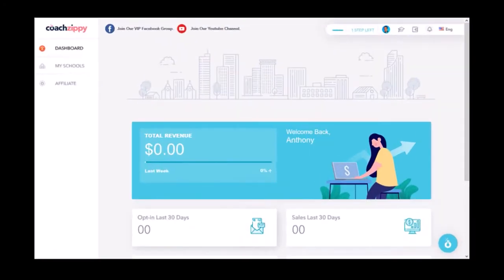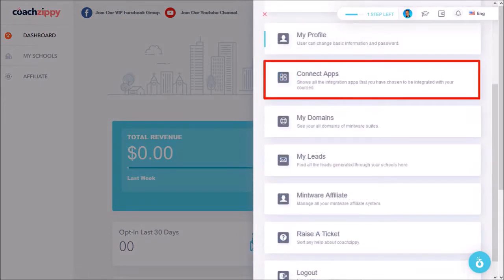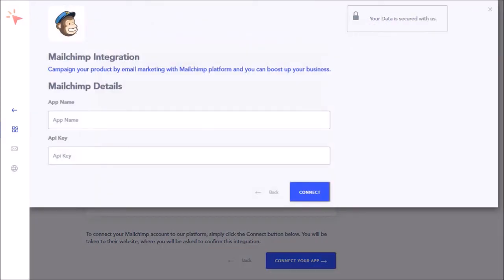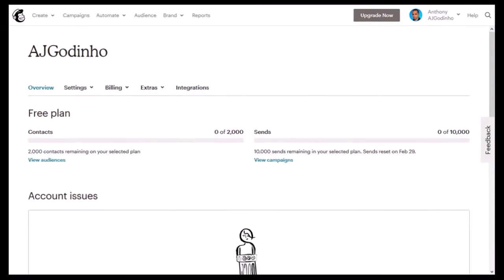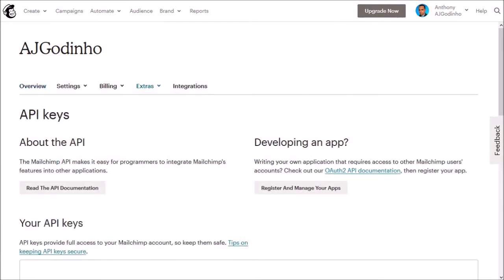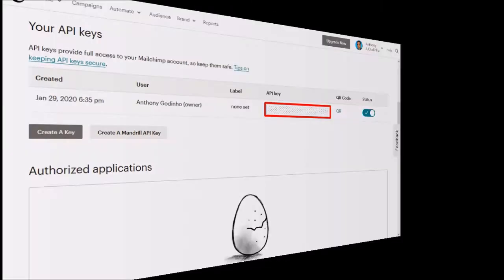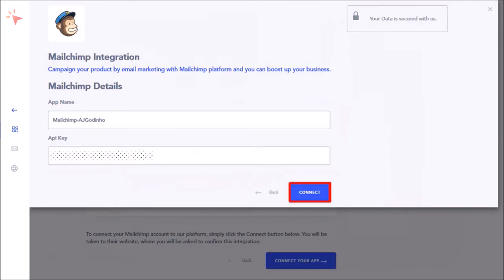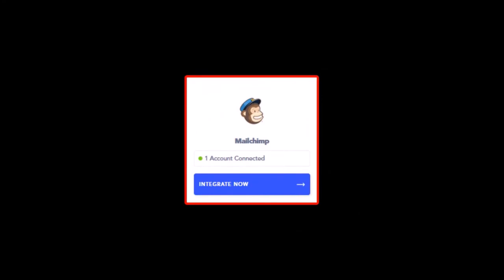How to Set Up Mailchimp API Integration in CoachZippy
In this tutorial, you will learn How to Set Up Mailchimp API Integration in CoachZippy. There are over 20 API integration options for some of the major autoresponder and payment processor apps in CoachZippy. In a previous video, I gave you an Overview of the API integrations in CoachZippy.

The process of connecting your CoachZippy account to your Mailchimp account is fairly straight forward: (1) log into your CoachZippy account; (2) click on your profile picture in the top-right corner; (3) choose “Connect Apps”; (4) go to the “Autoresponders” tab; (5) click on the “Integrate Now” button (for Mailchimp); (6) scroll down and click on the “Connect Your App” button; (7) enter an App Name; (8) enter your Mailchimp API key; (9) and finally, click Connect.

You will get a confirmation that your Mailchimp account has been successfully connected to your CoachZippy account. You can follow the same steps above, to connect other Mailchimp accounts.

To get your Mailchimp API key: (1) log into your Mailchimp account; (2) click on your profile, and choose Profile; (3) under the Extras menu item; choose API Keys; (4) if you don’t have any API keys, you can click the Create APIs button. That’s pretty much it.

If you’d like to learn more about CoachZippy which is a eLearning and knowledge commerce platform, check my review and tutorial videos in the link provided below. In a separate tutorial, I will show you How to Set Up PayPal in CoachZippy.

CREDITS: CoachZippy logo and screenshots are copyright protected, used with permission | Microsoft, Windows, and the Windows logo are trademarks, or registered trademarks of Microsoft Corporation in the United States and/or other countries | Commercial Rights to use videos, images and animations used in this video production | Other names may be trademarks of their respective owners.